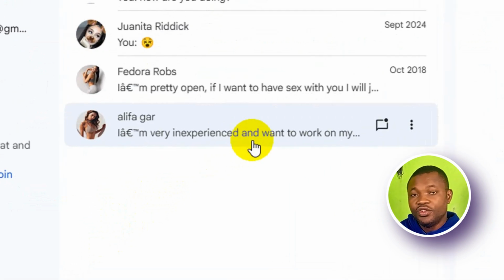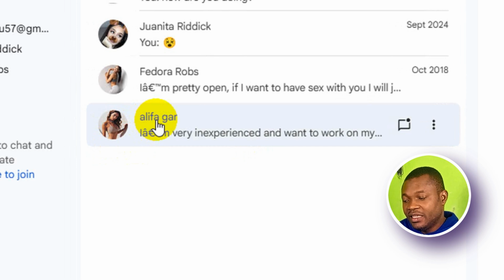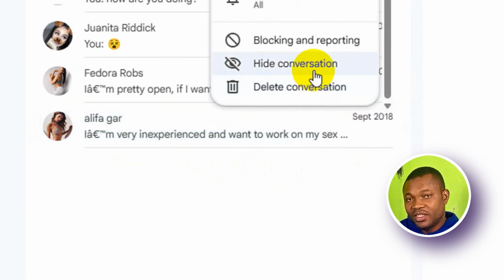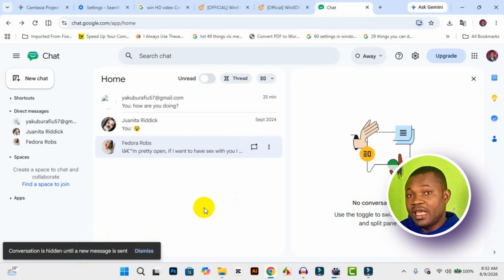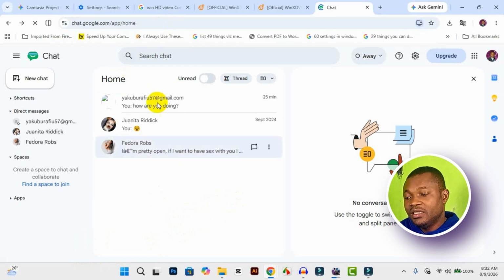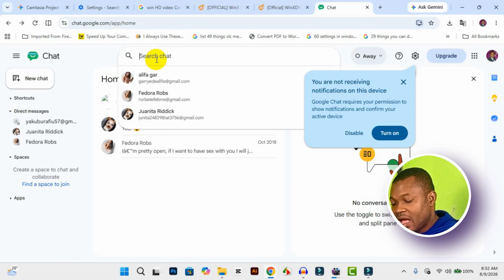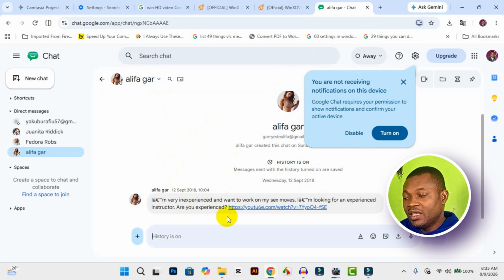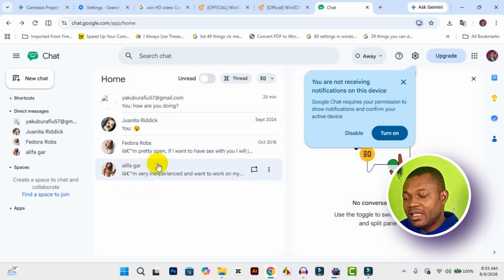Google Chat Hide/Unhide Trick